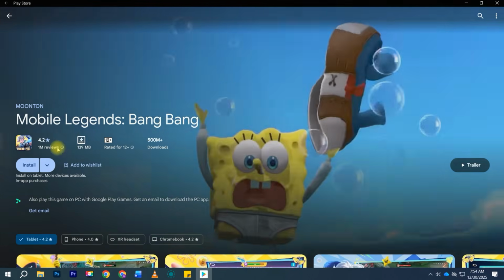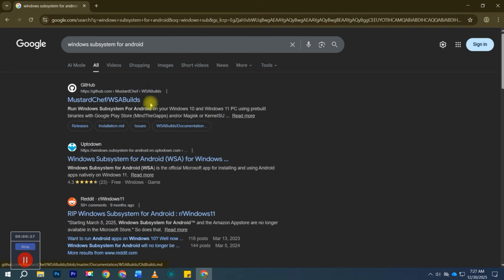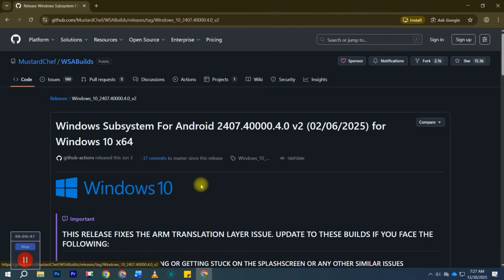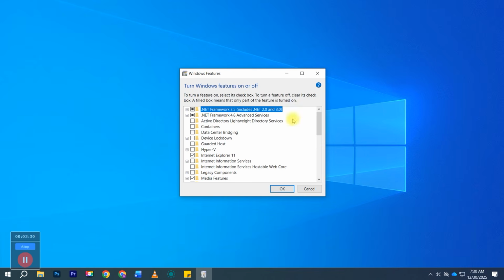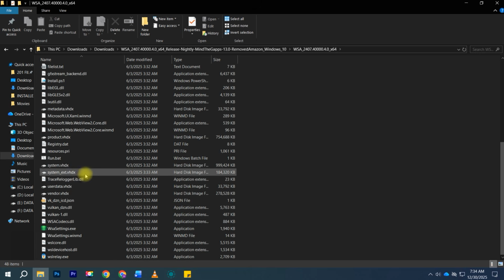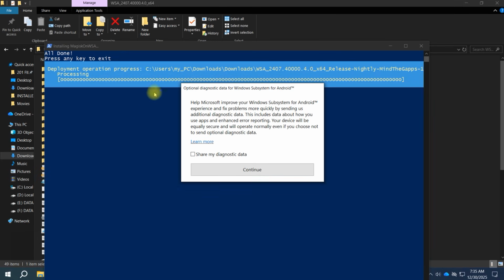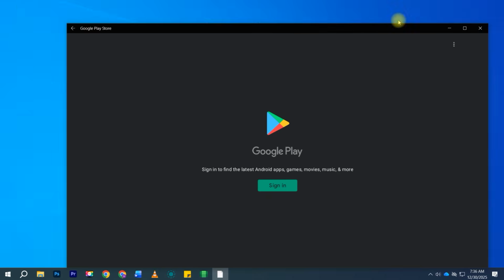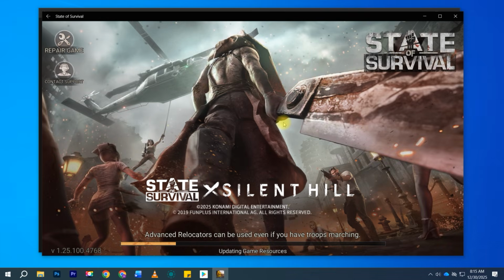How to Install Android Apps on PC WITHOUT Emulator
Want to run Android apps on your PC without using emulators like BlueStacks?
In this tutorial, I’ll show you how to install Windows Subsystem for Android with Google Play Store, allowing you to download and use Android apps directly on your Windows PC—no lag, no crashes, and no heavy emulators.

This method works best on Windows 11, but it can also run on Windows 10 (64-bit, version 20H1 or later).

✅ What you’ll learn in this video:

How to install Windows Subsystem for Android

How to enable Google Play Store on Windows

Required Windows settings before installation

How to run Android apps smoothly on PC

⚠️ Note: This method does not support key mapping, so games with complex controls may not work perfectly.

Have questions or issues? Drop them in the comments!